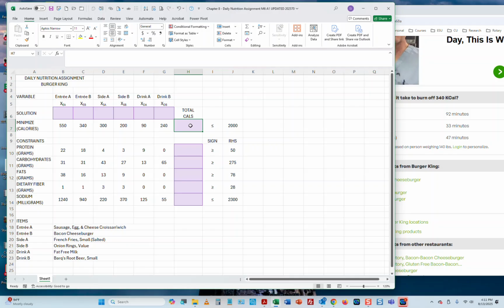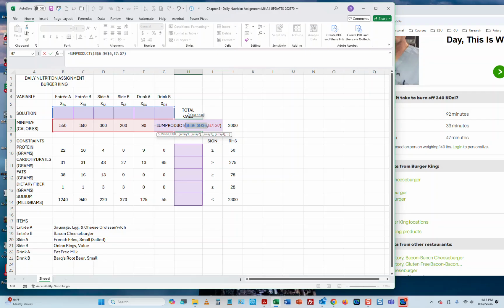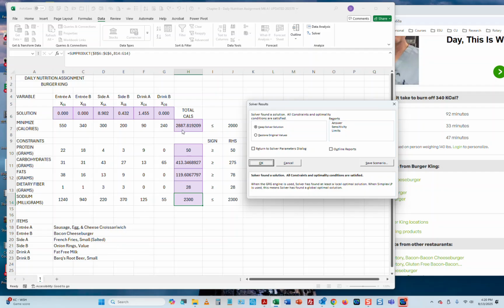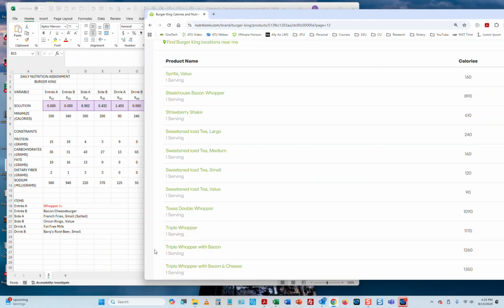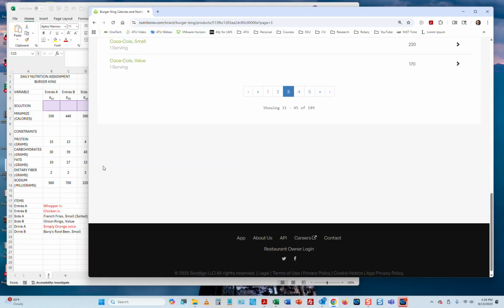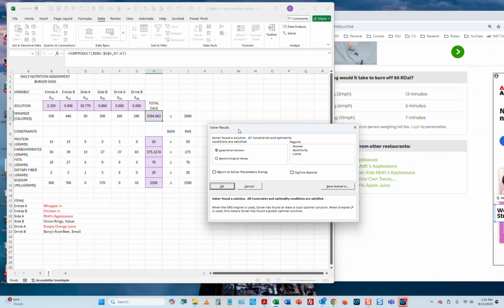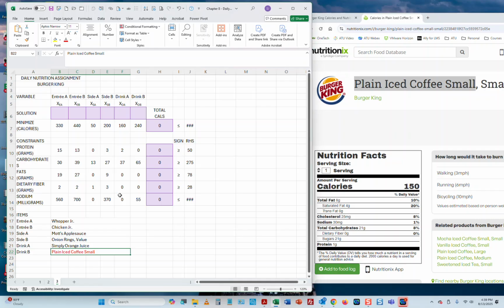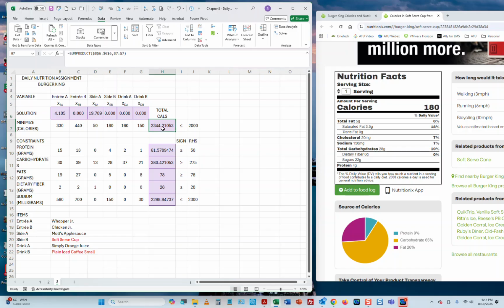BU 820 Module 6 Assignment 1 Daily Nutritional Needs from a Restaurant Part 2 Solutions Excel